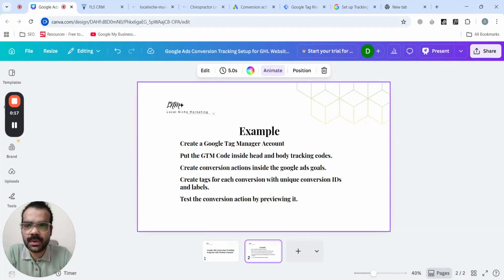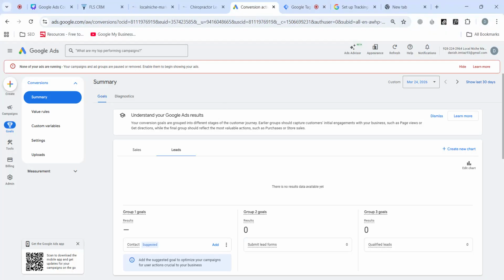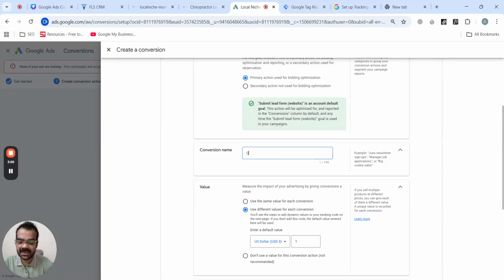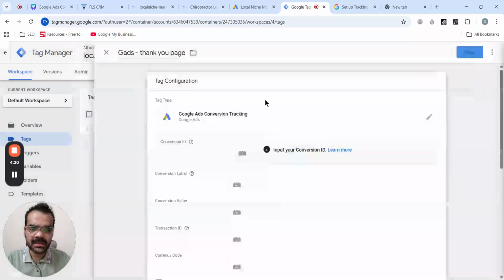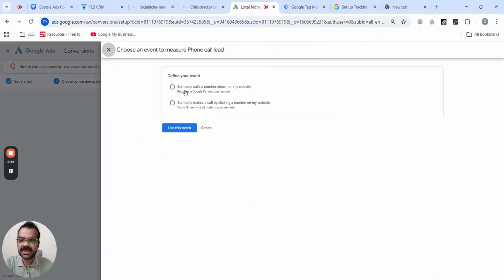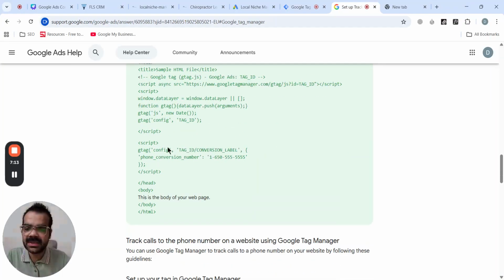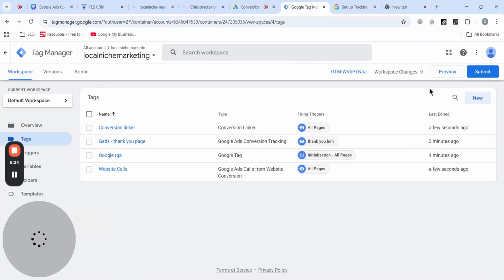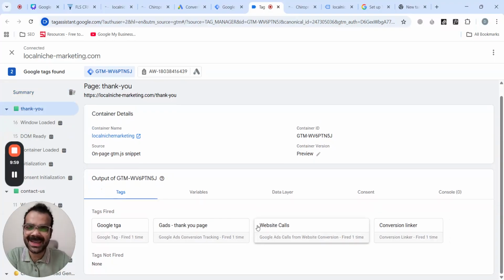Google Ads Conversion Tracking for GoHighLevel (Step-by-Step with GTM | Track Leads, & Calls)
If you're running Google Ads for your business or clients and using GoHighLevel funnels or websites…

👉 You NEED accurate conversion tracking to scale your campaigns.

Without it, you're optimizing blindly.

Most marketers and agencies:
• Don’t track form submissions properly
• Miss call tracking from websites
• Rely on incomplete or inaccurate data
• Optimize campaigns without real conversion signals

👉 Result: Poor optimization and wasted ad spend

In this step-by-step tutorial, you’ll learn how to set up Google Ads conversion tracking for GoHighLevel using Google Tag Manager (GTM):

✅ Install Google Tag Manager on GHL funnels/websites
✅ Add head and body tracking codes correctly
✅ Create conversion actions inside Google Ads
✅ Track lead form submissions (thank you page method)
✅ Track phone calls from your website
✅ Set up call tracking from Google Ads call extensions
✅ Configure conversion linker tags
✅ Test and verify tracking using GTM preview mode

🧩 Tools Used
• Google Ads
• Google Tag Manager (GTM)
• GoHighLevel CRM & Funnel Builder

Accurate conversion tracking allows you to:
• Optimize campaigns for real leads (not clicks)
• Improve ROAS (Return on Ad Spend)
• Lower cost per lead (CPL)
• Scale winning campaigns faster

💡 Key Insight
Tracking clicks is not enough.
You need to track actual conversions like:
• Form submissions
• Phone calls
• Appointments

👉 That’s how Google Ads learns and improves performance.
🔍 What You’ll See in the Demo
• Setting up Google Tag inside GTM
• Creating conversion tags and triggers
• Tracking thank you page conversions
• Setting up call tracking tags
• Testing tags firing correctly
• Ensuring everything works before going live

• Marketing agencies
• Chiropractors & healthcare clinics
• Anyone using GoHighLevel with Google Ads